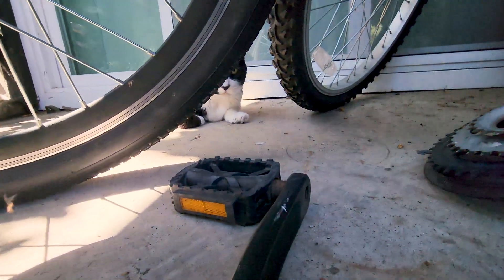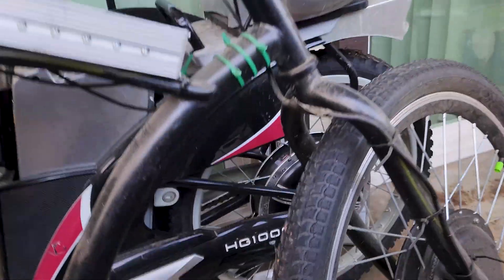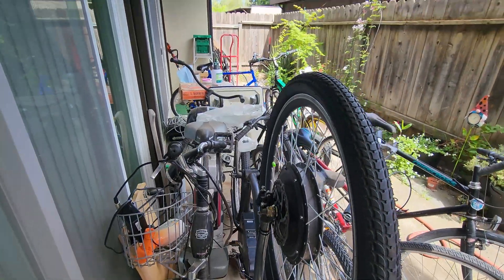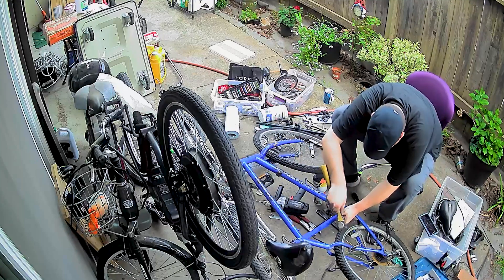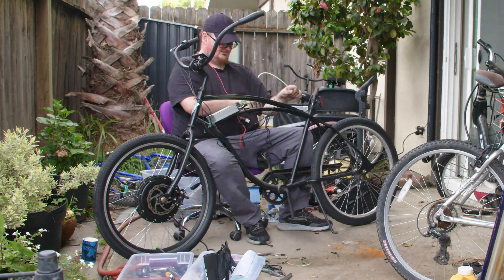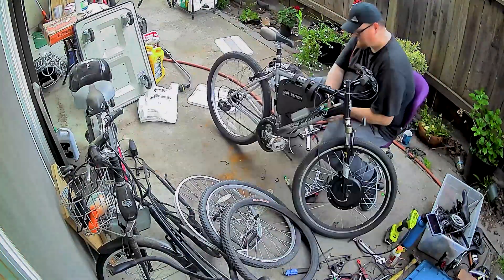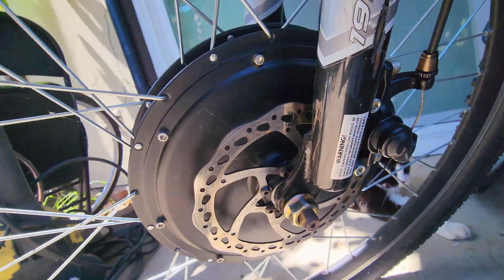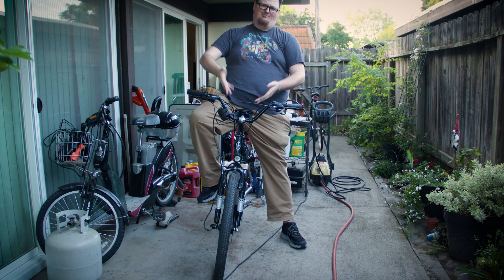ADDING A DISK BRAKE? (Voilamart 1000w E-Bike Kit)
In this episode, I try to add a disk brake to the Voilamart eBike Hub wheel to find out how stable it is.